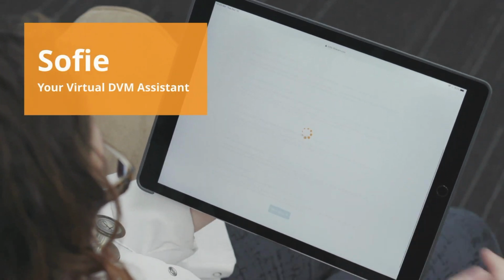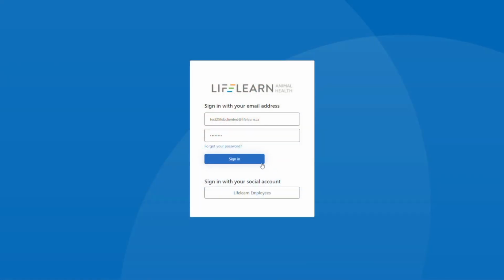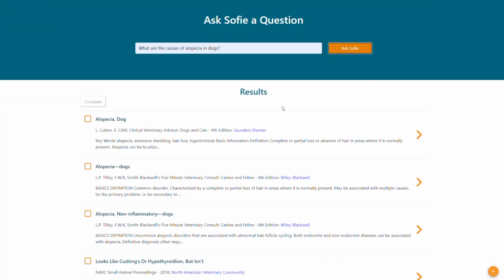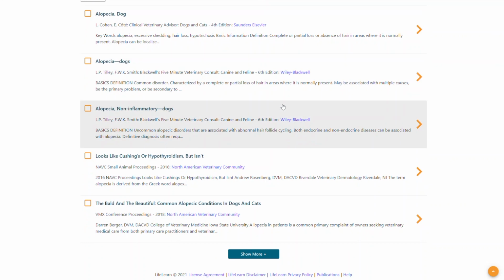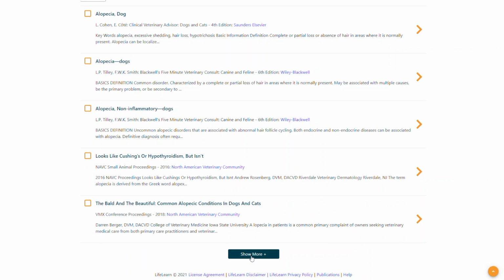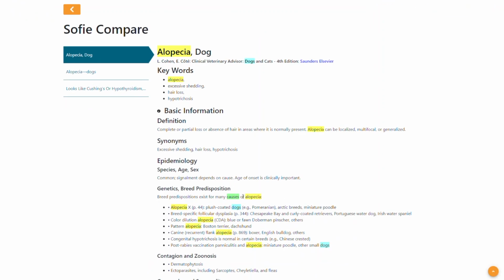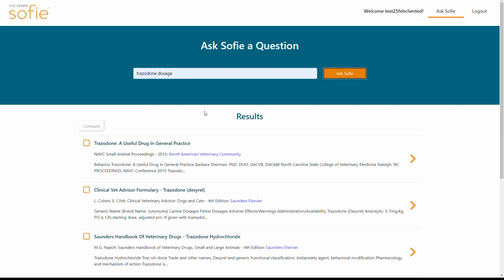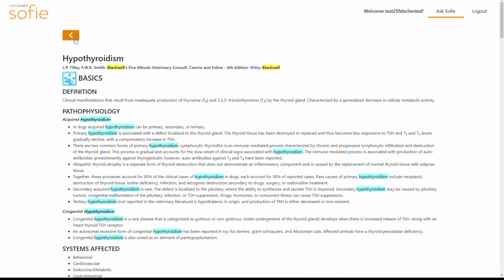LifeLearn Sofie Demo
Sofie helps veterinarians save time and improve efficiency by providing lightning-fast clinical answers at the point of need. Type your medical related topic or question into the Sofie search bar and voila! Sofie searches a vast knowledge base of over 40,000 pages of peer-reviewed, evidence-based reference materials from the top veterinary textbooks, journals, and conference proceedings.

Discover why veterinarians use and trust Sofie.